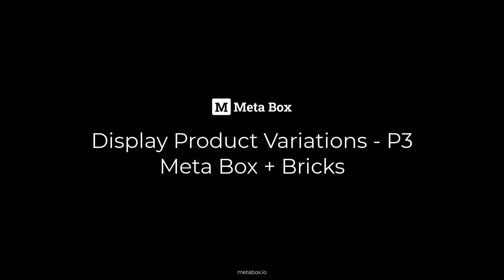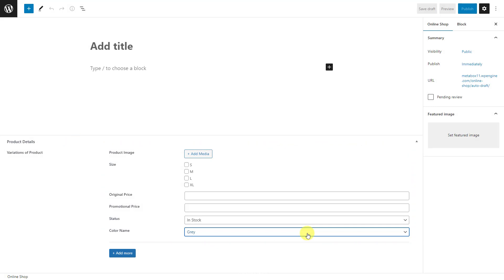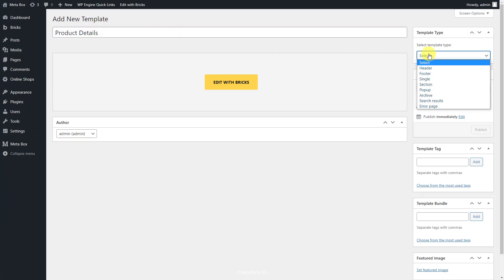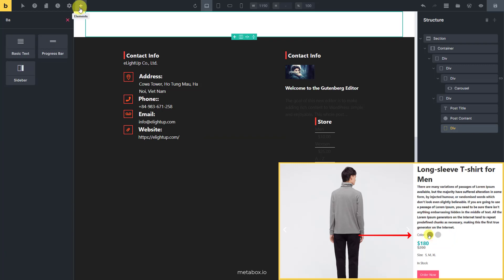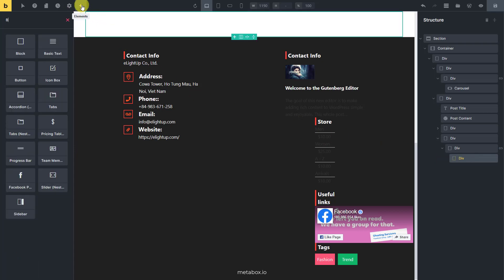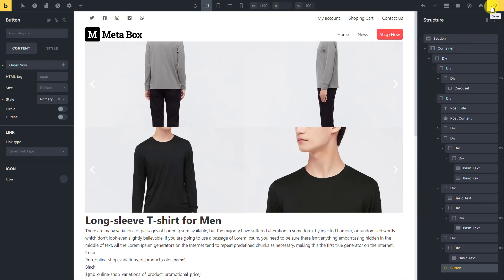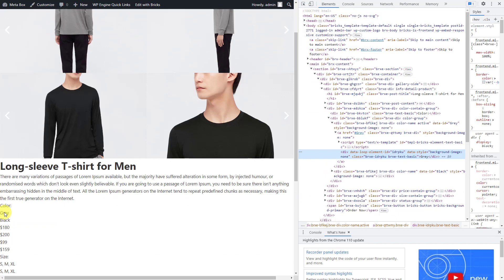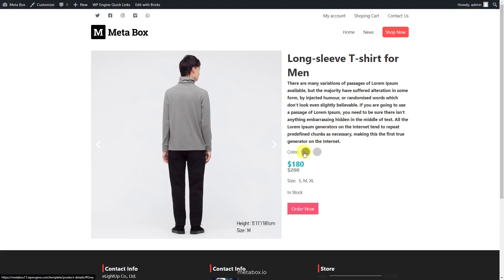Display Product Variations - P3 - Meta Box + Bricks | Meta Box Tutorial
Using Meta Box and Bricks to display product variations with separate choose color, size and even the stock status is absolutely easy, no coding. Let's see!

0:00 Intro
0:43 Before Getting Started
1:34 Create a New Custom Post Type
1:52 Create Custom Fields
3:47 Display the Product Variations on the Product Page
10:31 Style the Page